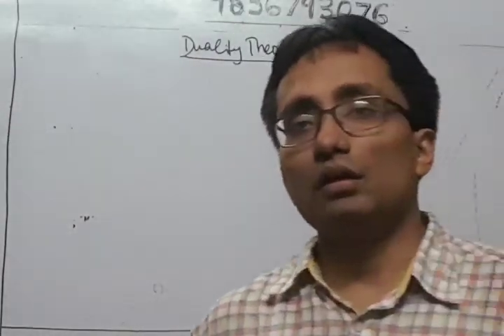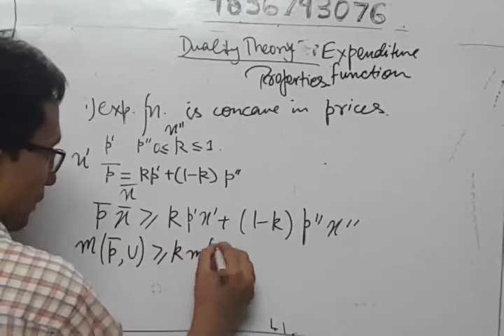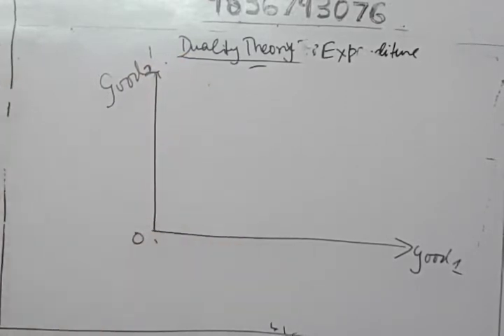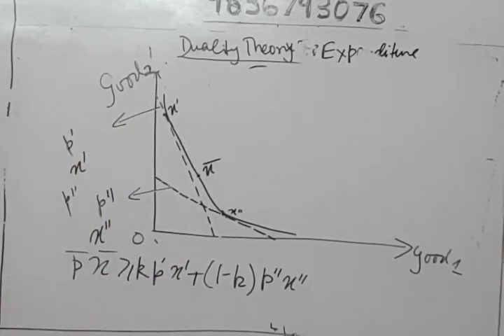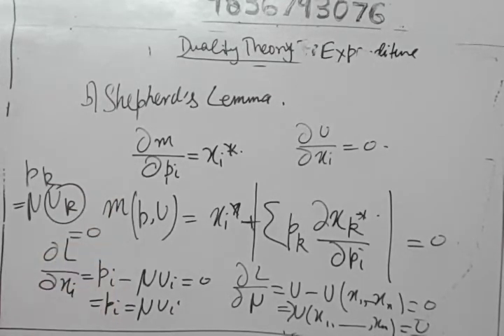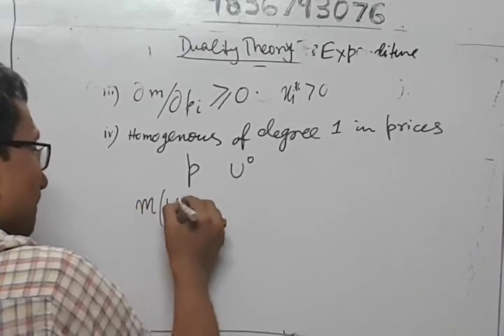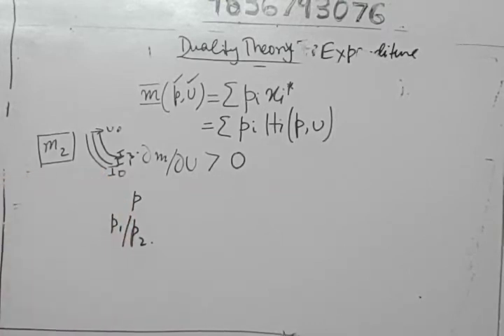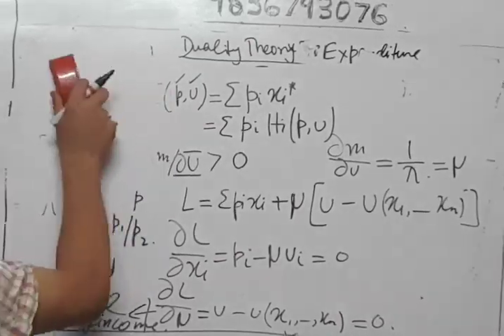PROPERTIES OF EXPENDITURE FUNCTION DUALITY THEOREM FULL AND PROPER EXPLANATION WITH GRAPHS.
# Economics # Microeconomics # New Concept # Bachelors # Competitive Exams # JNU # IGIDR # Duality Theorem # Shepherd's Lemma # Differentiation # Exam Preparation # Graphs # Preparation.

The expenditure minimization function is the minimum money that is required to achieve a given level of utility and prices.

This is very similar to the utility maximization question that you would be familiar dealing with in an intermediate microeconomics class.

Normally, you are given a set of prices and some income and you are asked to find the maximum utility that a consumer could derive and how many units of X and Y would the consumer consume. It might look like follows:

U = XY subject to M = Px * X + Py * Y